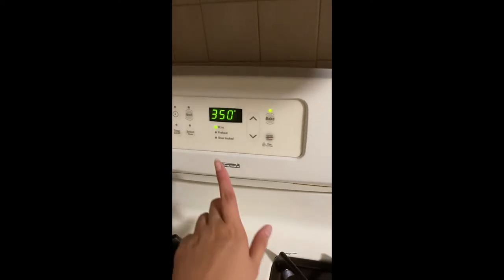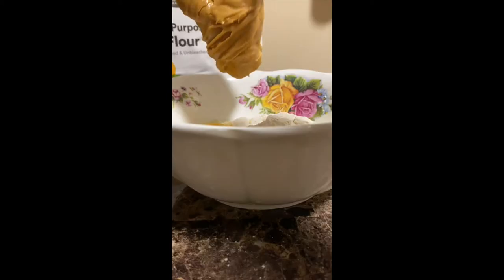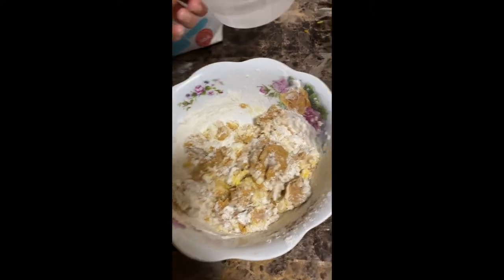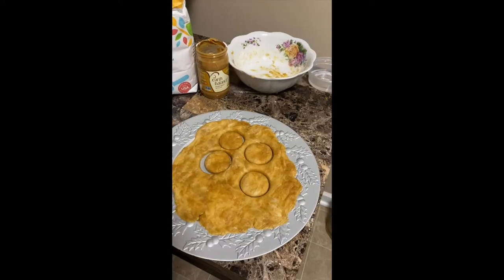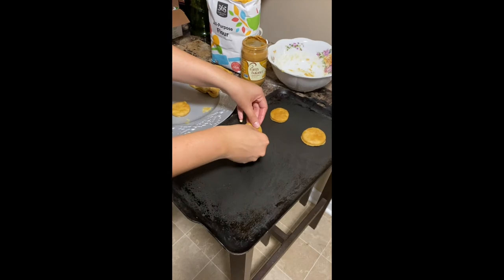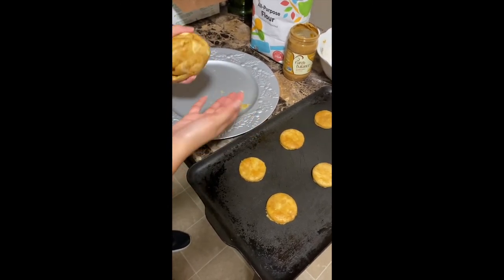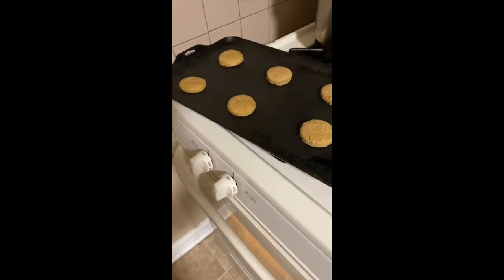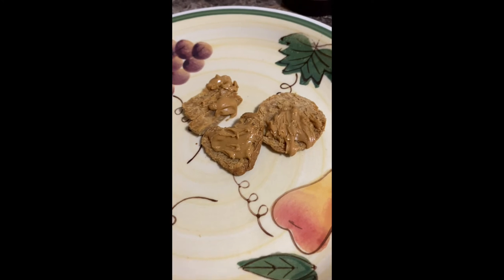BIP 2020: DIY Peanut Butter Doggie Treats!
If you've been wanting to try your newly found pandemic baking skills out on some DIY doggie treats, our Development Coordinator, Ines, has a quick an easy peanut butter treat recipe for you to have fun with. Heck, ALL the other peanut butter lovers in your house might want some as well! Check it out and happy baking!